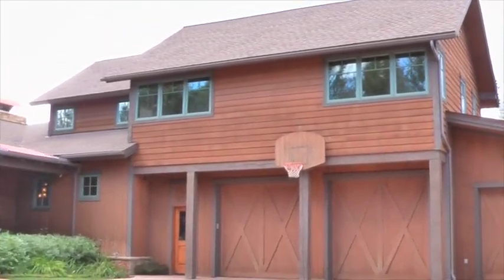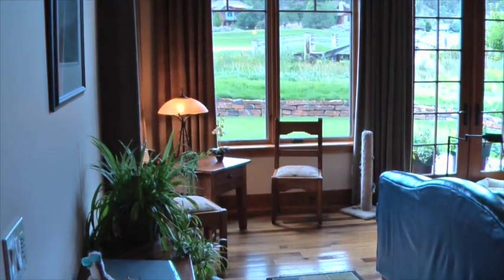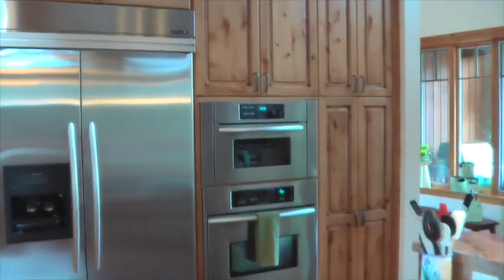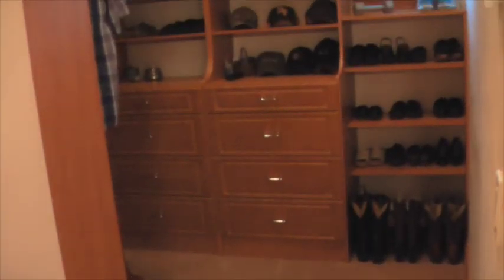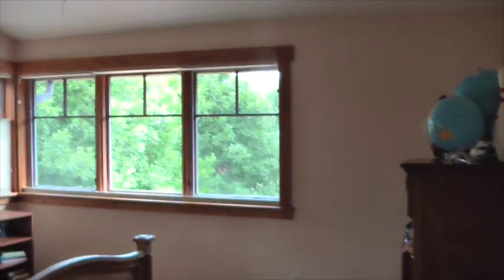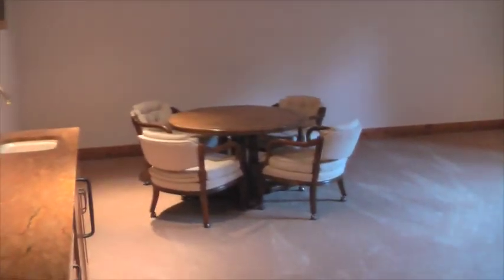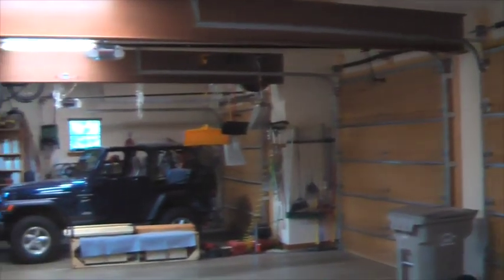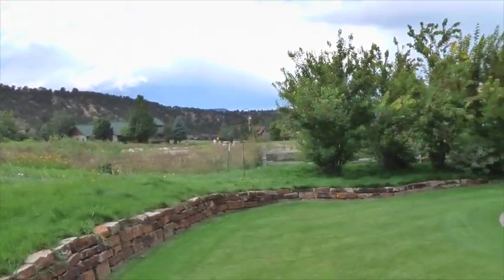4156 Crystal Bridge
This video is about 4156 Crystal Bridge